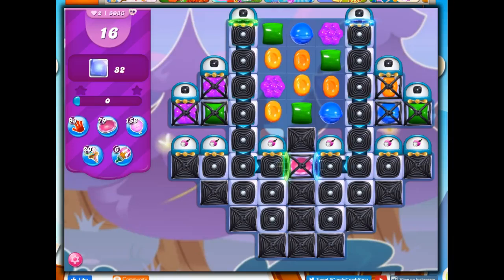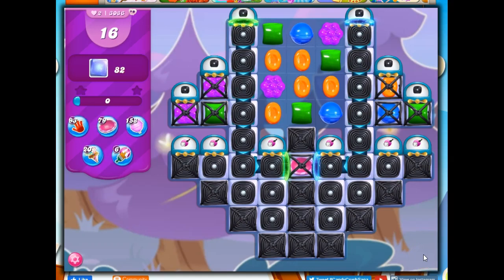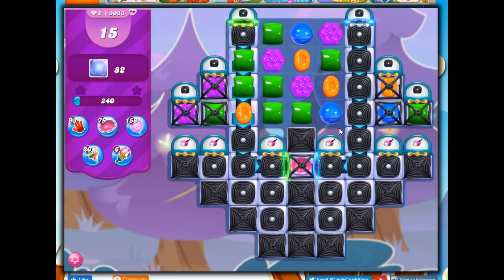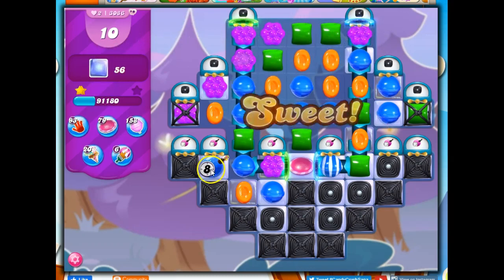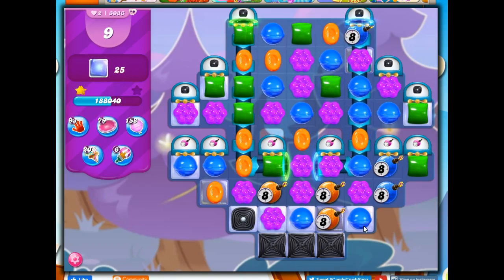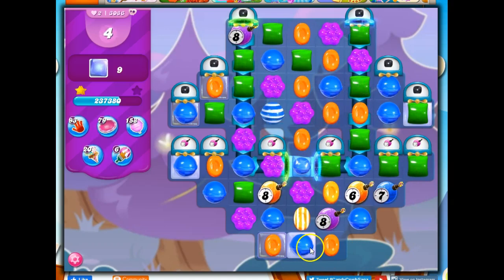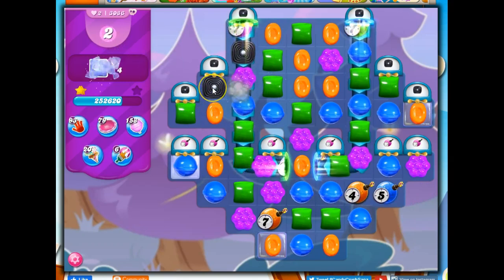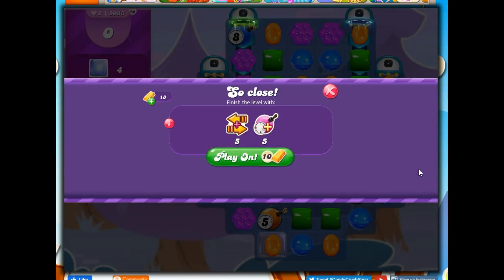Candy Crush Level 3086 Talkthrough, 16 Moves 0 Boosters